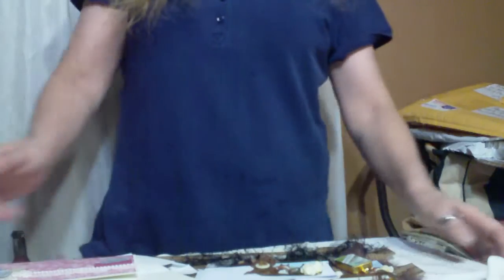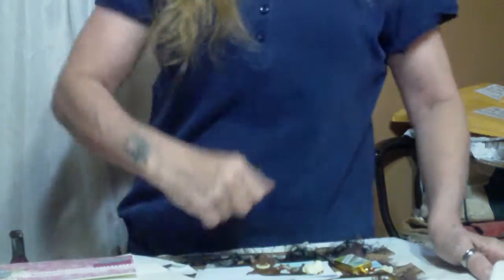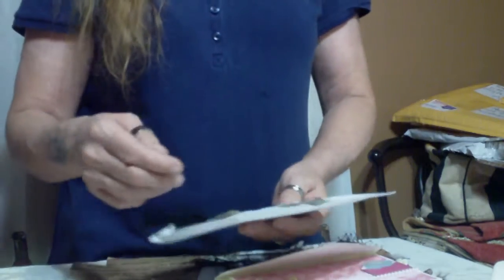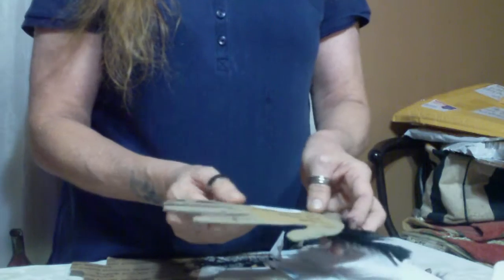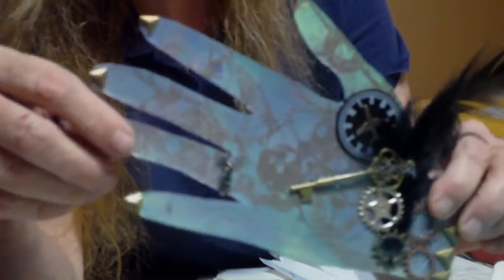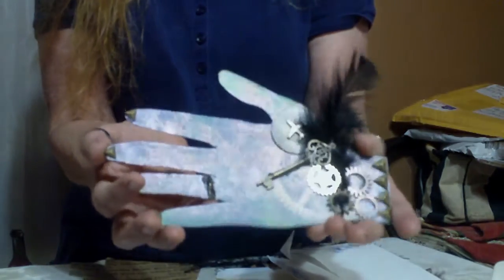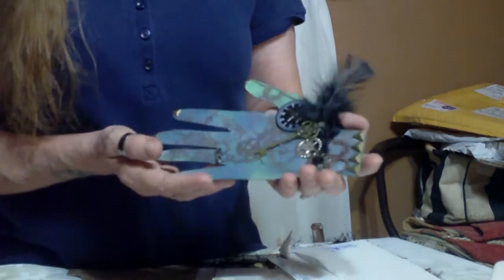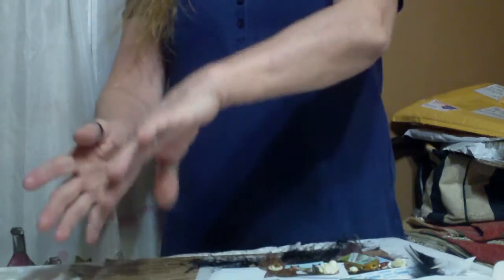Entry #13 to Grandmas Hands Across the World Challenge from Starting Over